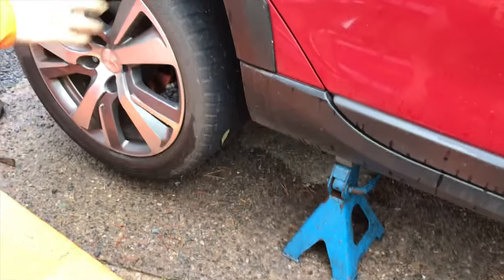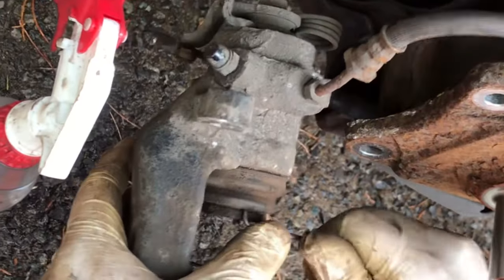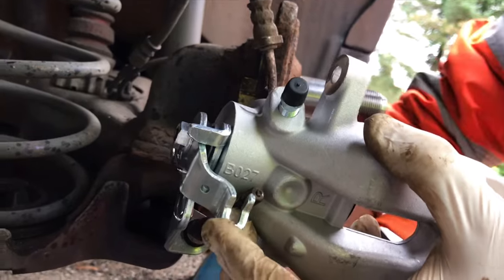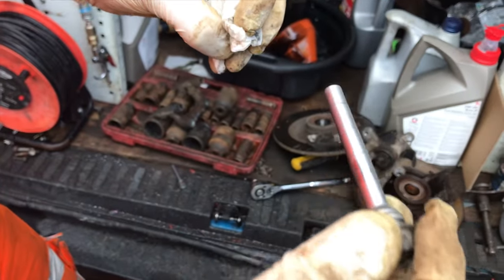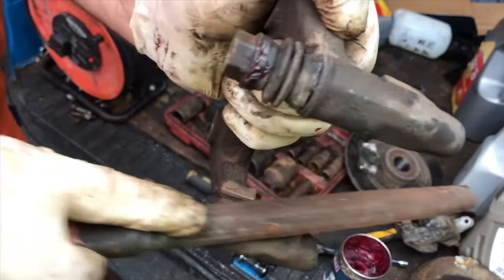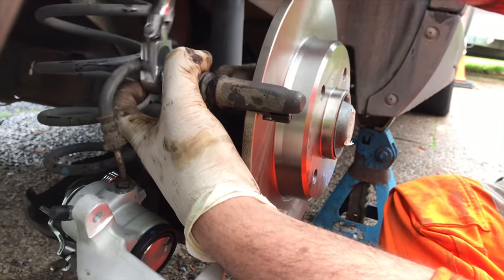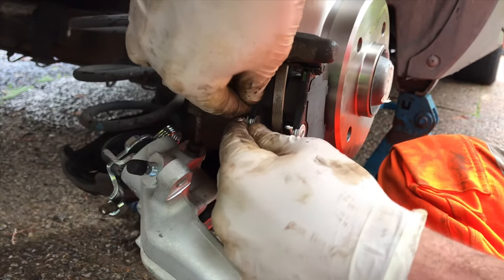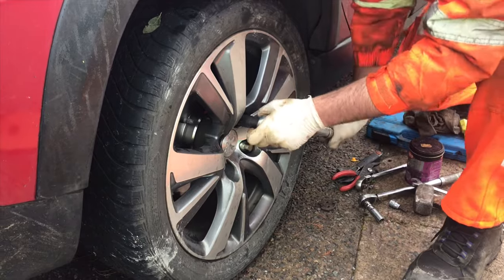Peugeot 2008 Rear Disc and Pads and Wheel Bearing Replacement Overview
This is not a super in depth guide but it does show you have to replace the brake discs, pads and wheel bearings on the rear axle of a Peugeot 2008. This is a similar design to many other Peugeots.